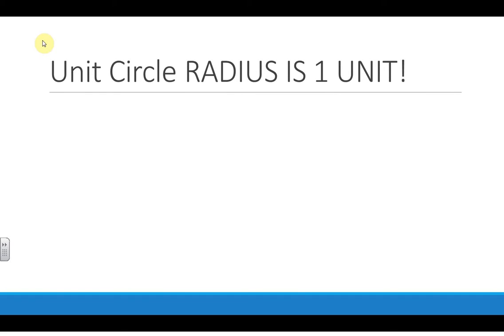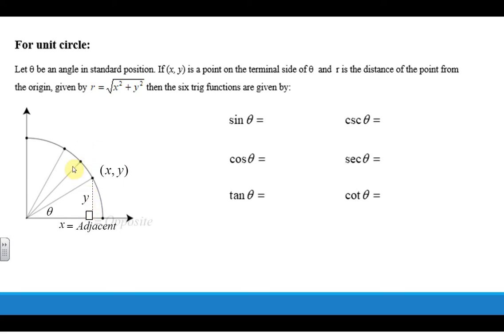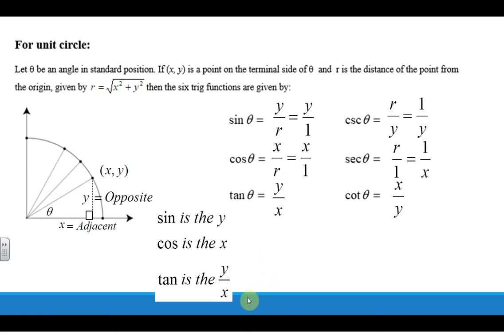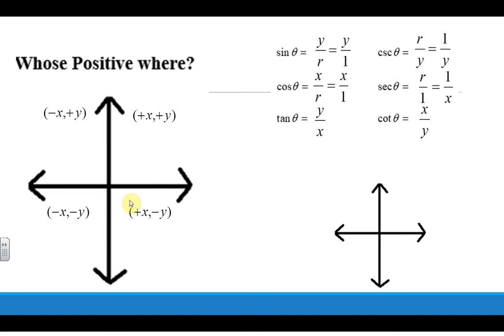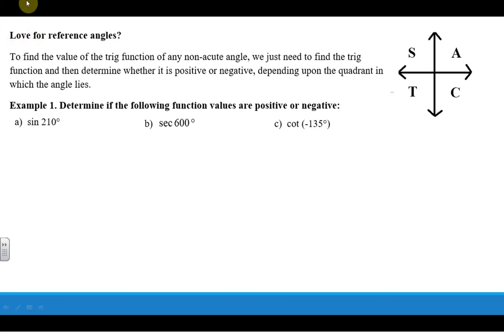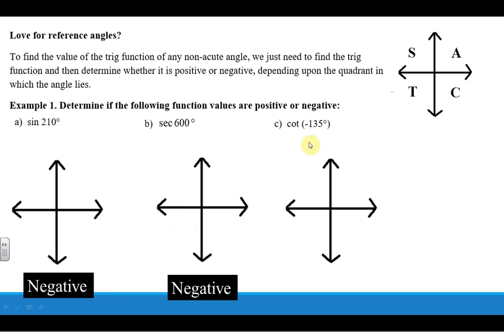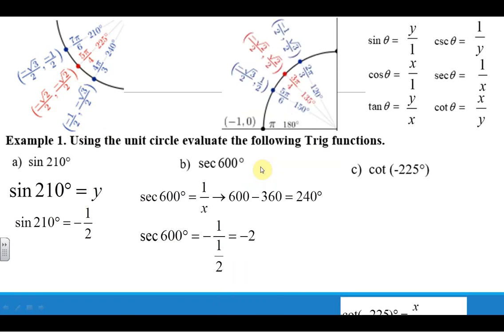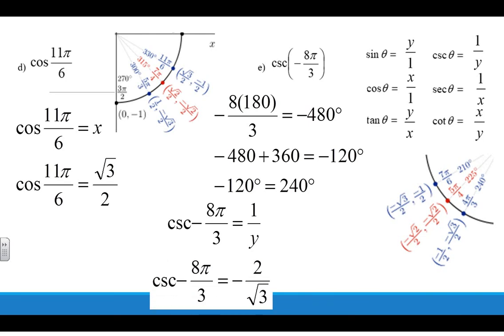PC C4 LT4